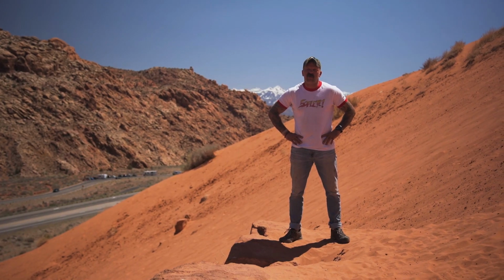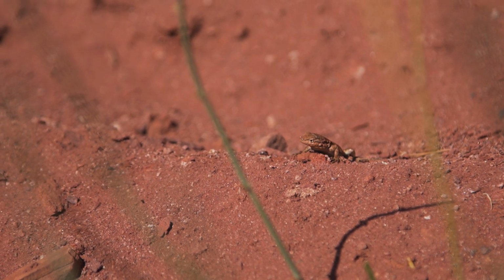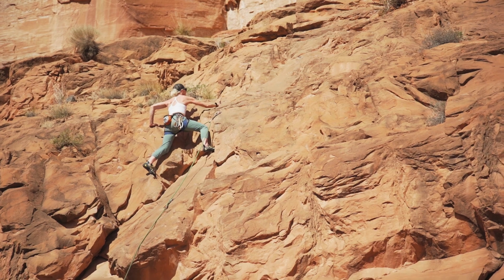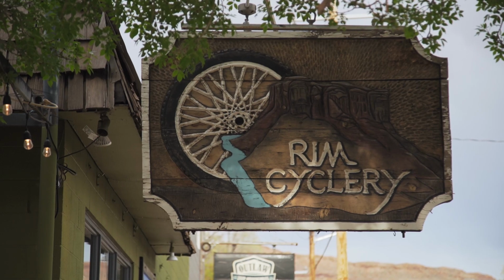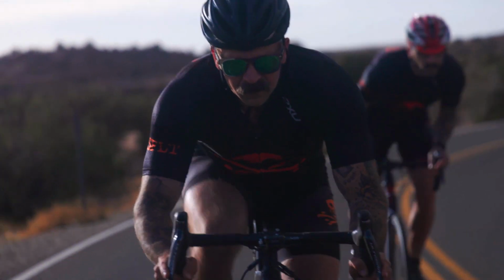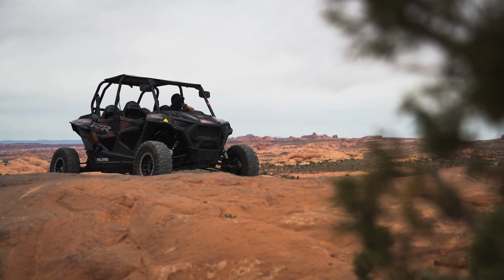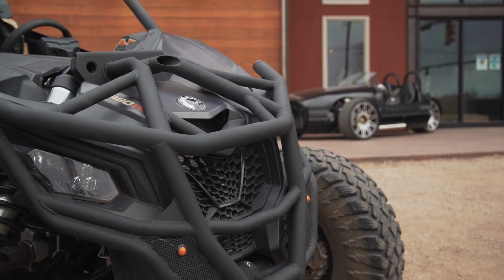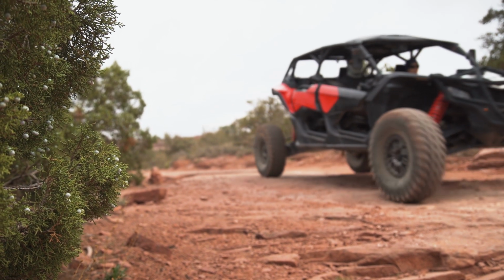Going to Moab? Don't Mess It Up. | SOFLETE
Your friendly neighborhood travel agent Doug is here to let you know all the travel secrets if you are headed to Moab, Utah. There is SO MUCH stuff to do there that it can get a little overwhelming, but that's why Doug is here to help.  Whether it is biking, climbing, 4x4'ing, hiking, or just seeing the sights, we got you covered fam.